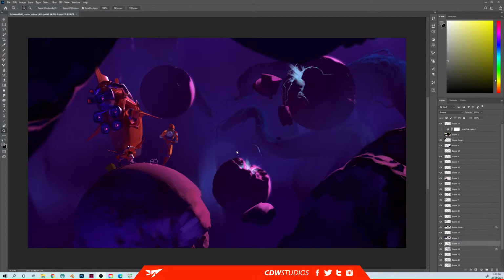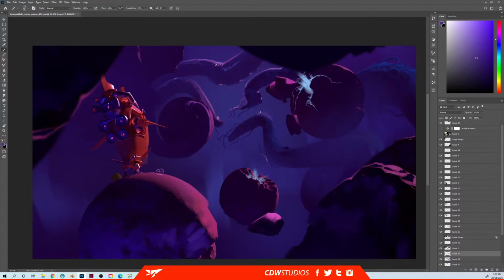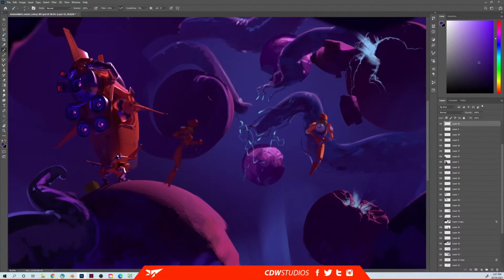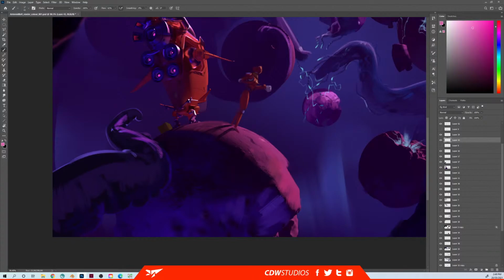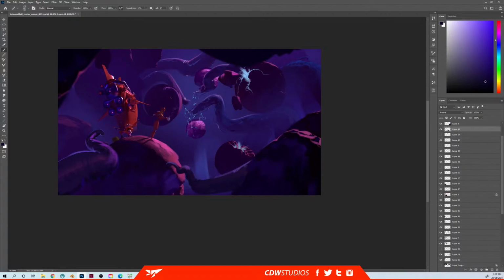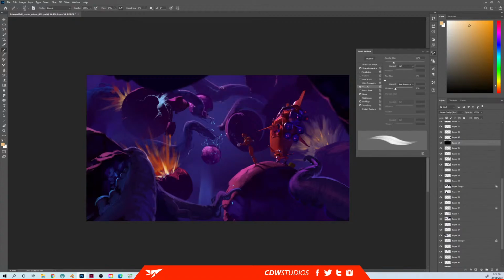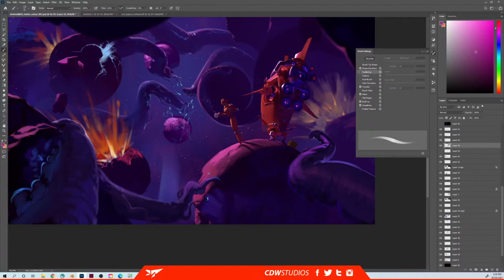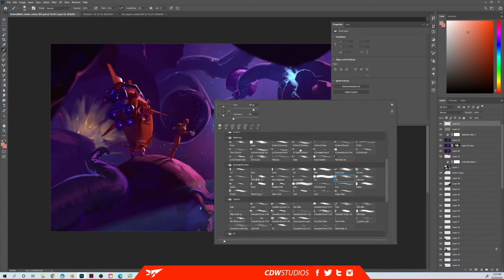The CDW Art Stream with Ned Rogers (Vehicle Design) Pt.4 (END)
Ned Rogers, Concept Artist and Flinders University/CDW Studios Instructor, demonstrates his creative process for creating a sci-fi vehicle, using Blender and Photoshop!